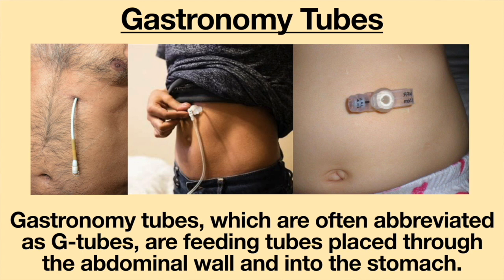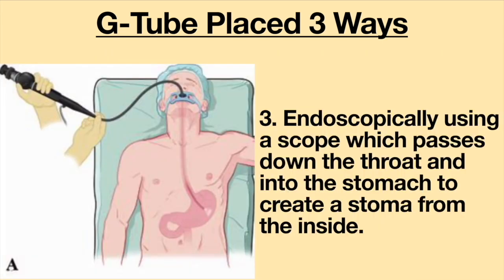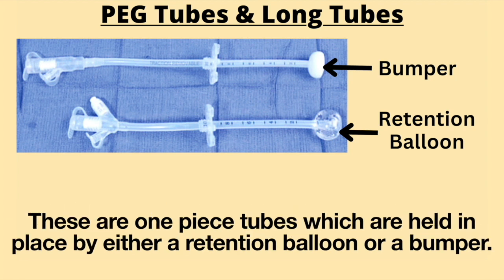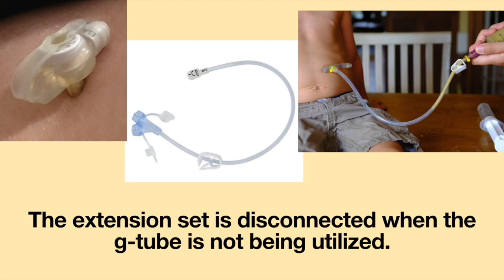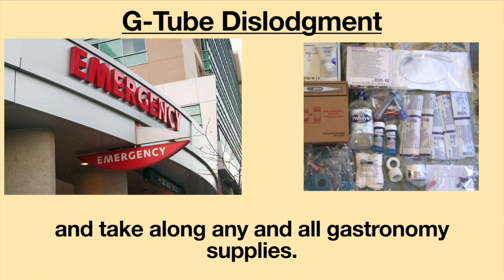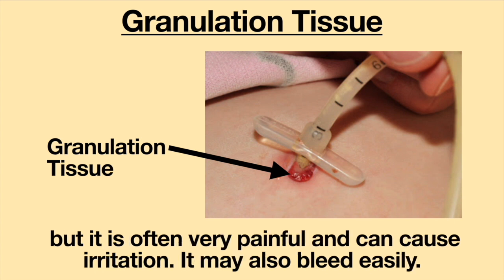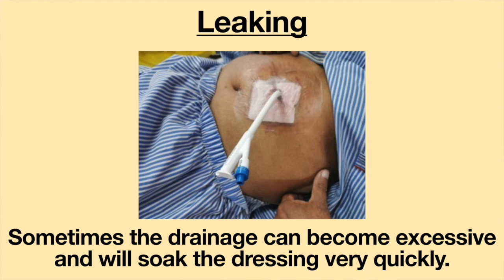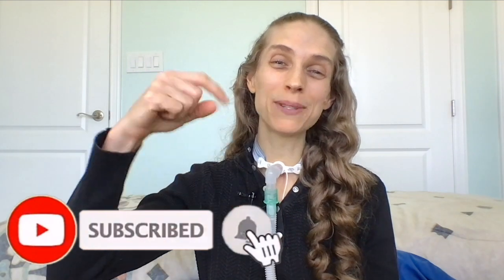Getting a G-Tube? What to Expect & Frequently Asked Questions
Gastronomy tubes, which are often abbreviated as G-tubes, are feeding tubes placed through the abdominal wall and into the stomach. G-tubes are used to give formula, liquids and medicines. They are also used to help vent the stomach of air. The tubes are placed by a surgeon or gastroenterologist.